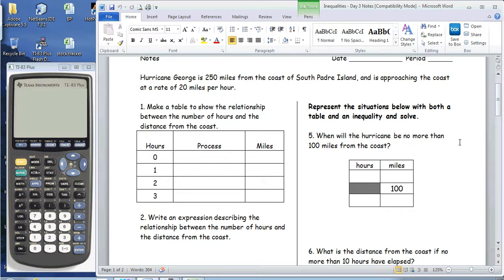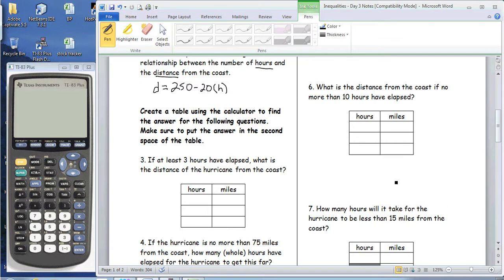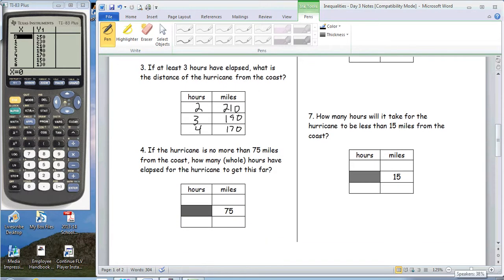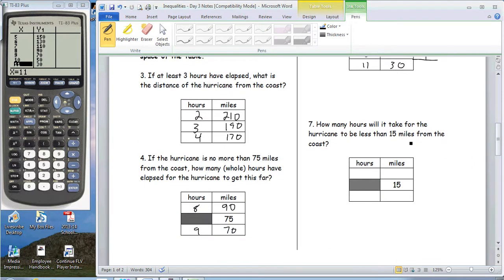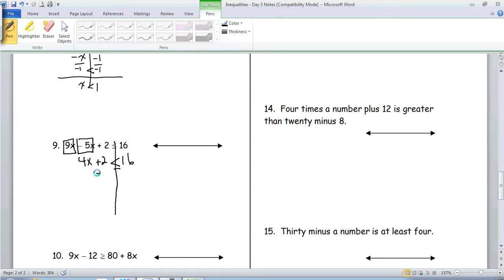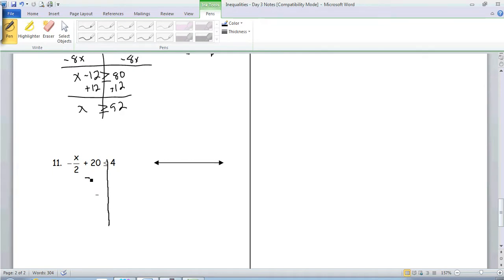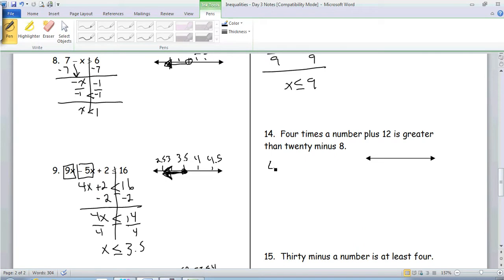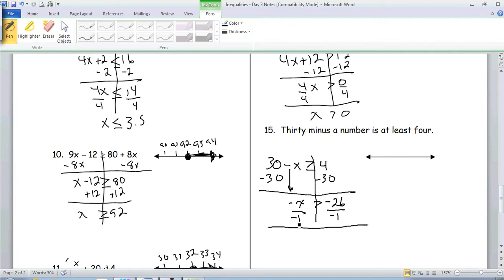Inequalities day 3 notes